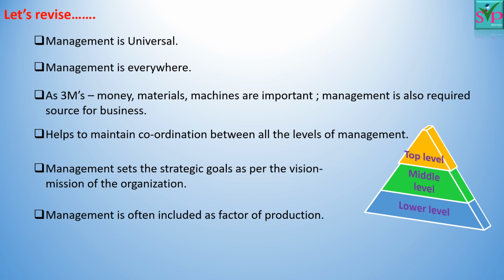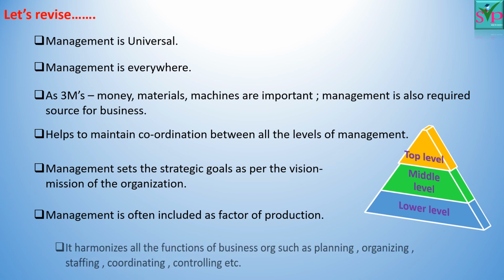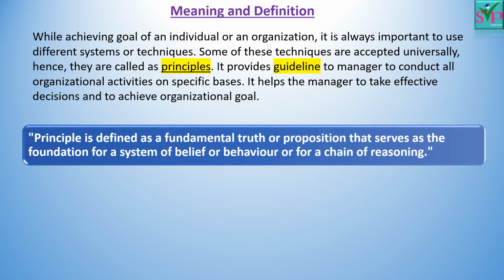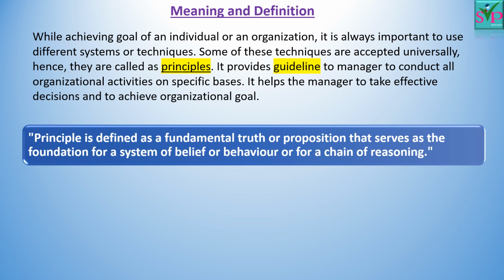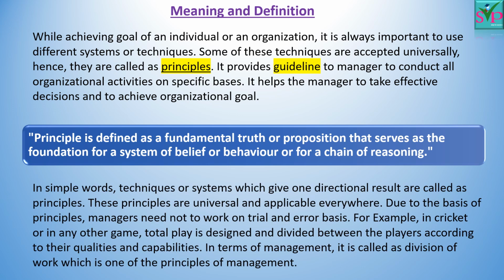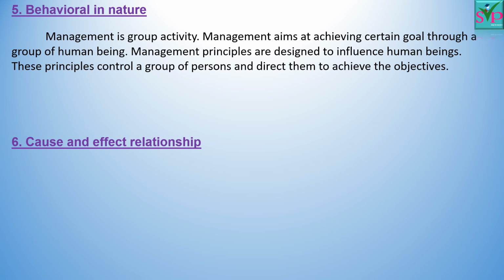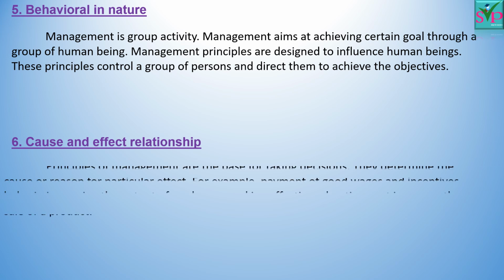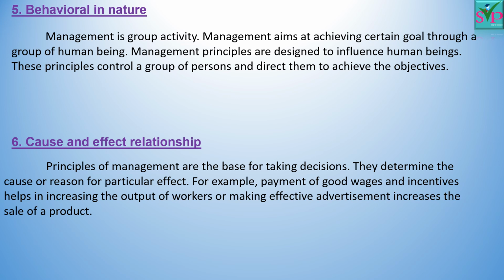12th Commerce | OCM Chapter 1 | Principles Of Management | Lecture 1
This video from SVP Class is for 12th Commerce students. In this video student will study the 1st chapter of OCM subject which is Principles Of Management. In this chapter we are focusing on "Nature Of Principle Of Management".